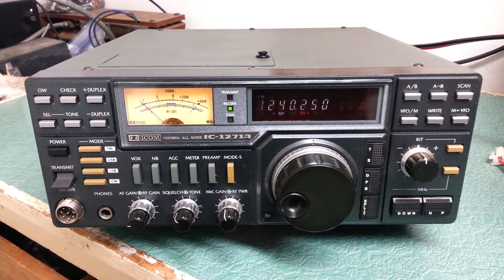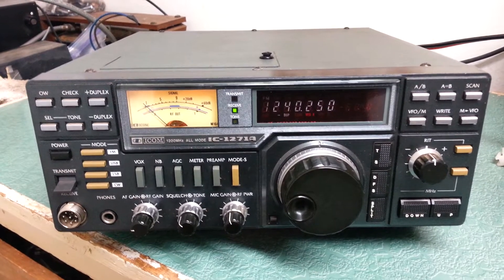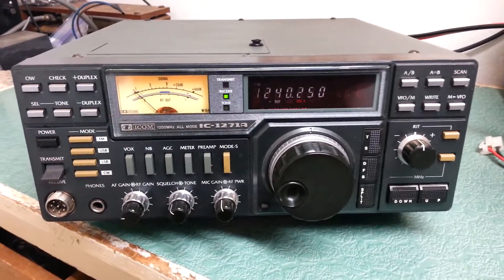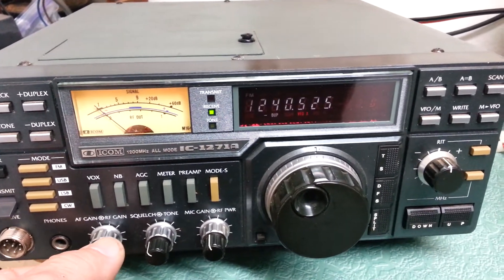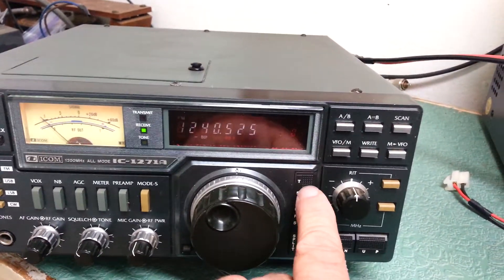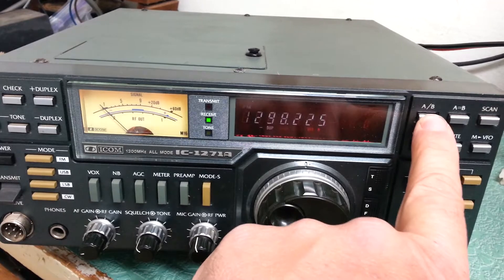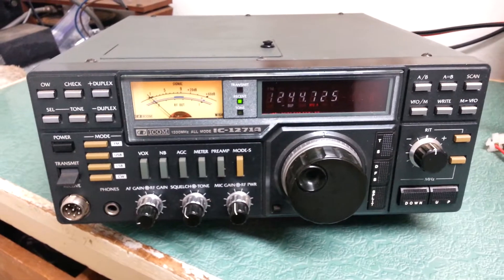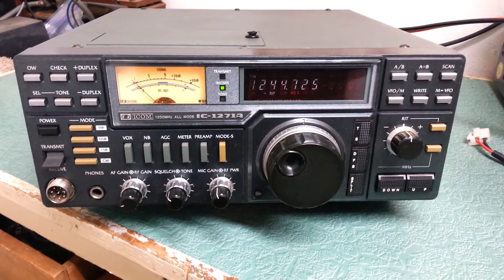Icom IC-1271 1200 MHz All-Mode transceiver 1.2 GHz MHz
Icom IC-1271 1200 MHz All-Mode transceiver 1.2 GHz